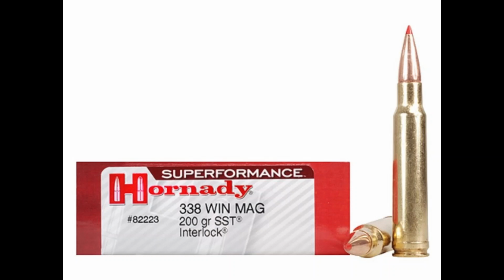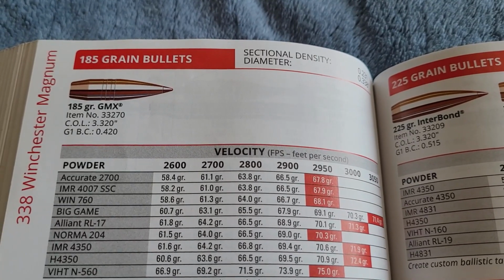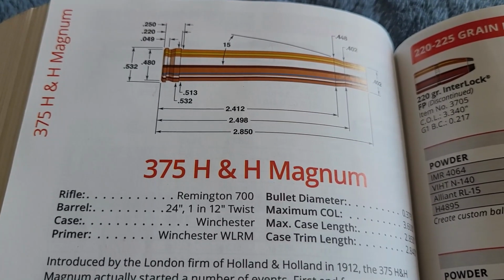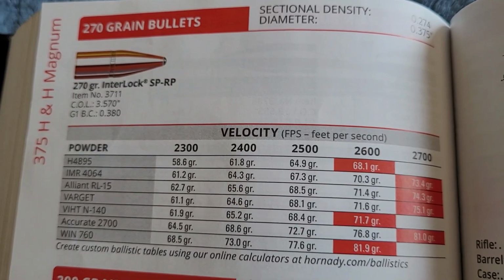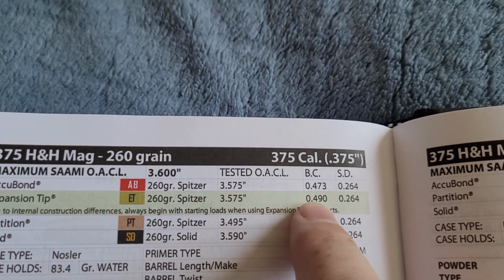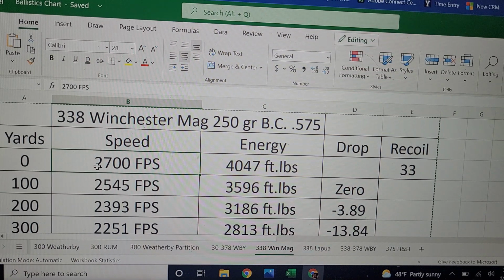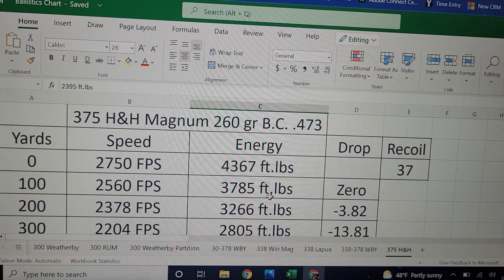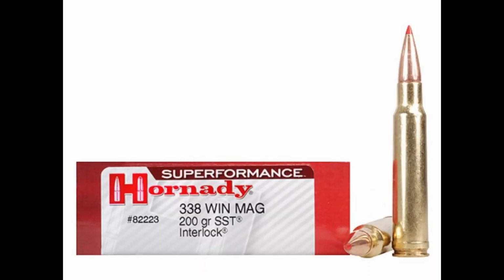338 Winchester Mag vs 375 H&H Mag: Magnum Madness Part 8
In this video I compare the 338 Win mag to the 375 H&H mag. I talk a little about the history and I compare the ballistics with each other.